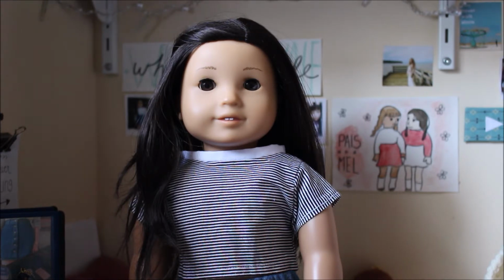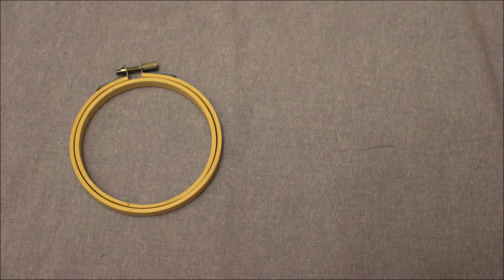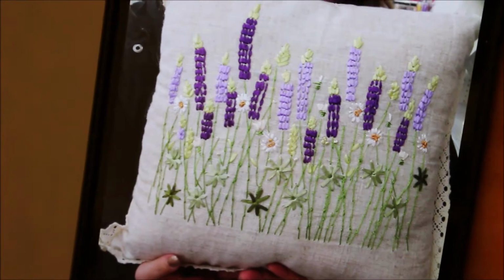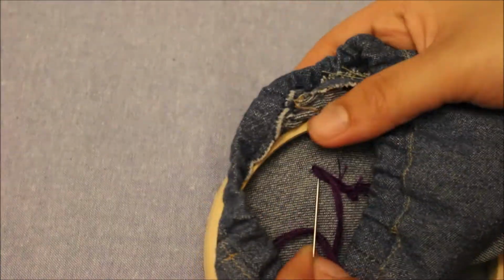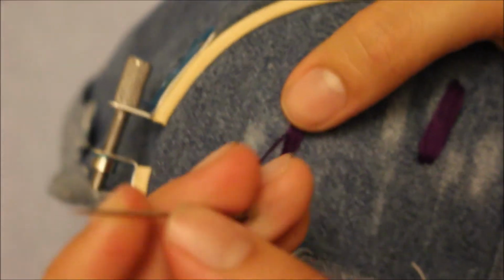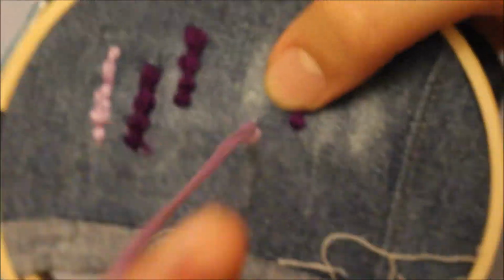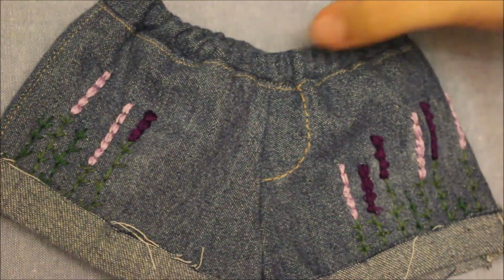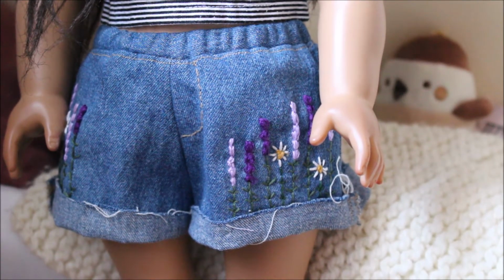DIY EMBROIDERED SHORTS FOR AMERICAN GIRL DOLL!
i love the way these shorts turned out! what do you think of them? will you be making a pair or trying to buy the ones i made? :)

FAQ:
What doll is Paisley? MAG 30
What doll is Melody? AG BeForever Melody Ellison
What do you film and edit with? Canon EOS Rebel T5i, sometimes I use the STM 50mm f/1.8 lens for my camera, Windows Movie Maker 2012
What do you make thumbnails in? Paint.net
What grade are you in? I’m in grade 11!

d3lights fam, i appreciate every one of you for watching me and thank you for supporting me. xoxoxox